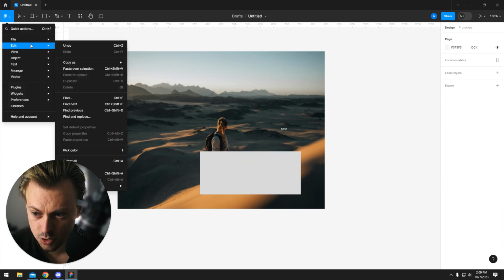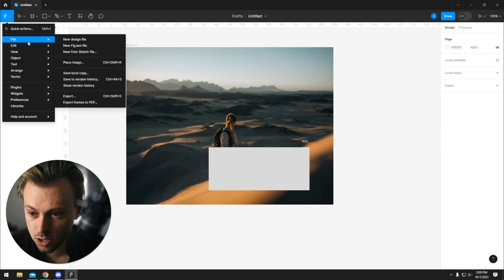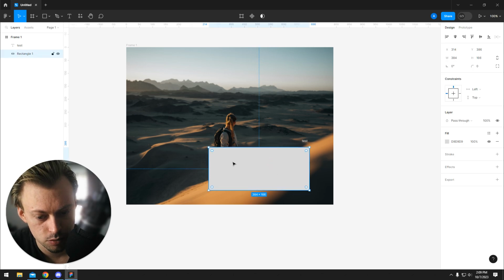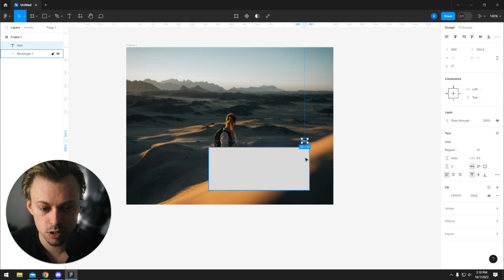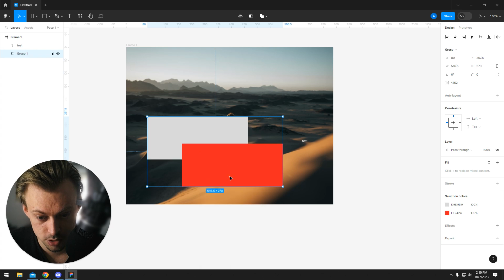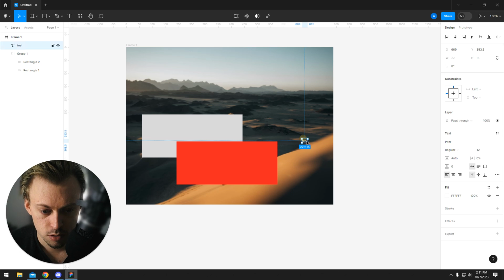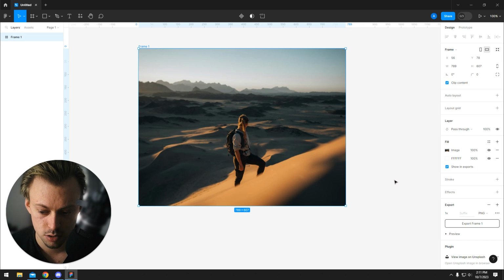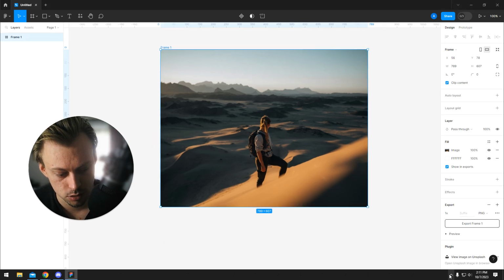How do I download Figma designs